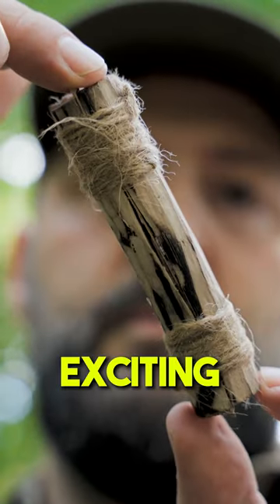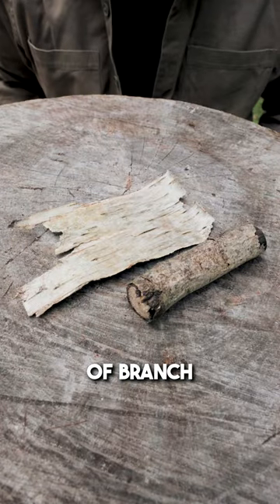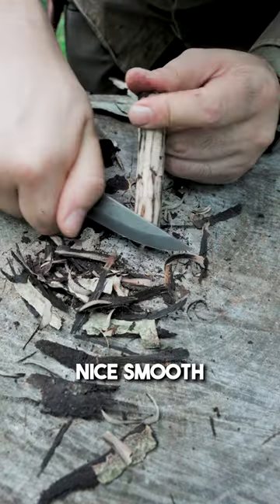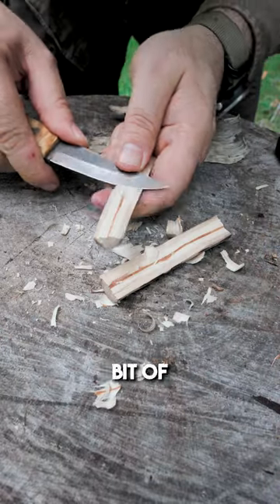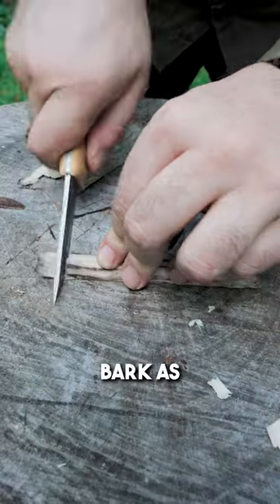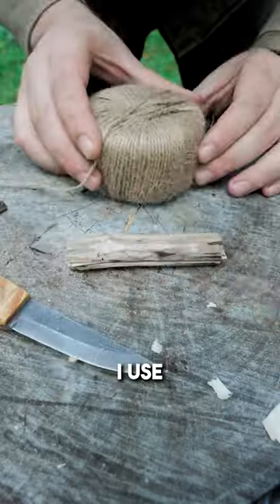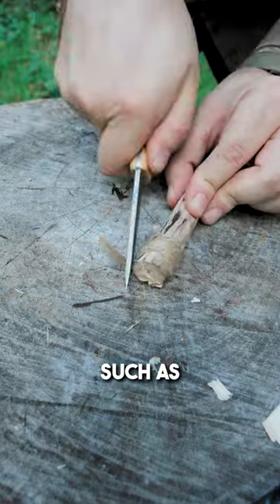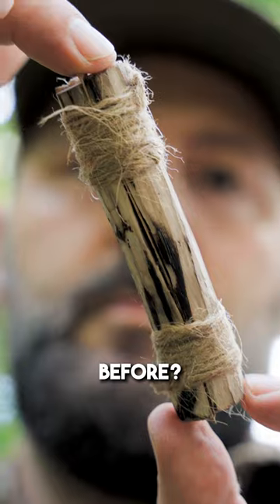Make yourself a Thriller Whistle!